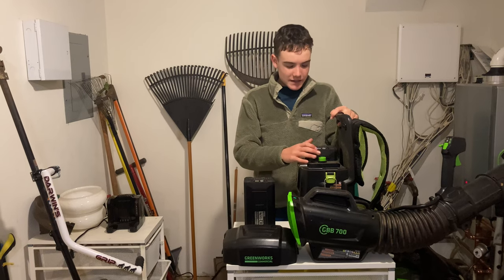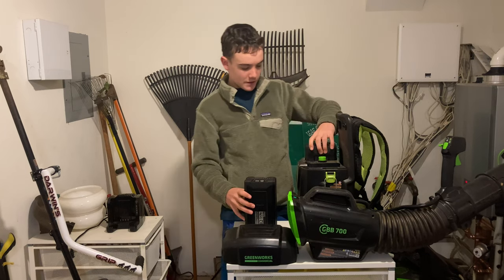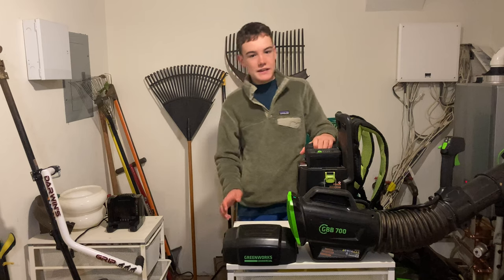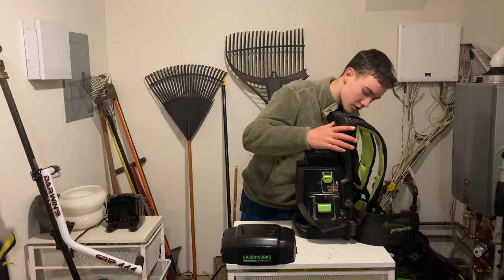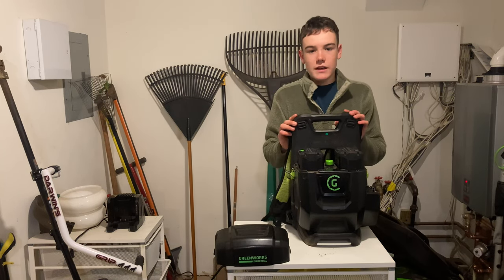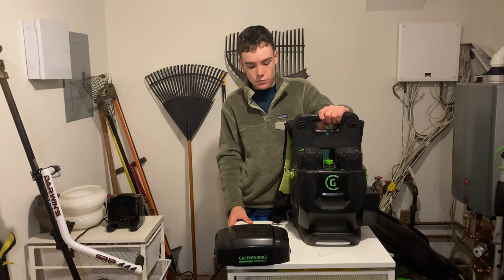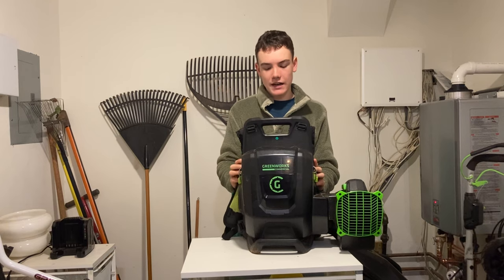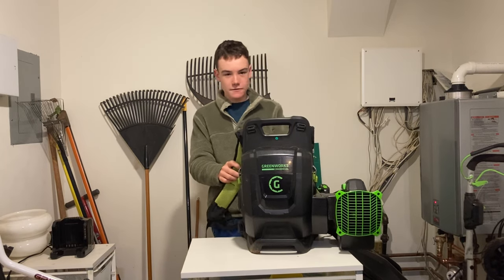Battery Powered Commercial Backpack Blower | Greenworks GBB 700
Here is our review of the Greenworks GBB 700 electric backpack blower.

Chapters:
0:00 Overview
3:33 Driveway
5:20 Grass
6:50 Flower beds
8:38 Conclusion

👋About Me: Hi guys my name is Tad I am 13 and have been running my business for the past 3 years about. Just this year I got a bit more serious and acquired 5 residential and 1 commercial. I have always had the entrepreneurial bug and am now looking develop my business into a large passive income stream as well as a large business. Money is not the main goal, I look to learn, experience, understand, teach, and glorify Jesus Christ.
✅My goal: My main goal in these videos is to document my experience, failures and otherwise, teach others, give others resources, and helping others to grow. My business would not be where it is now without the countless resources provided by many others so i now look to share that with you. I will tell you that my video quality and filming skills will be sub par, but my main goal will be to provide great advice, resources, and quality content.
🗓 Schedule: With my main goal being sharing the qualities described above, anytime that i have filmed something and gotten it ready i will upload it. In turn, this will lead to an unpredictable schedule, but I will look to stay as close to a daily, or every 2 days.
🛠Lawn Equipment

Mowers: Greenworks Commercial GMS 250, GreenWorks 25302 Twin Force G-Max 40V Li-Ion 20 In Lawn Mower
Trimmers: GreenWorks 40V ATTACHMENT CAPABLE BRUSHLESS STRING TRIMMER Model 2100202
Blower: GreenWorks Commercial GBB 700
Batteries: 2 GreenWorks Commercial GL 500 5Ah, 2 GreenWorks 40V 2h, 1 Greenworks 40V 4Ah
CRM: Yardbook Free plan

Current podcasts:
Lawncare Business Success | Julio Tome
Fullerton Unfiltered | Brian Fullerton
Landscape Disruptors | Stan Genedak
Green Industry Podcast | Paul Jamison
Green Grind | Kory Ballard and Leroy Mains

📗My Current Reads:
10X by Grant Cardone
How Great Generals Win by Bevin Alexander